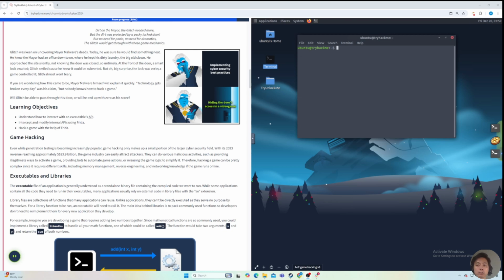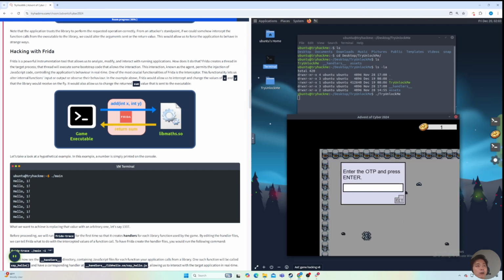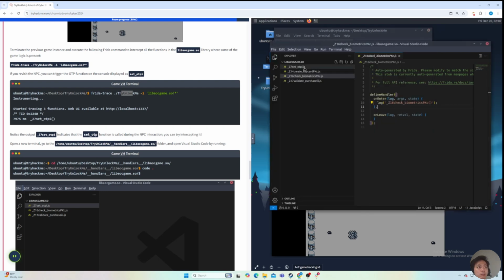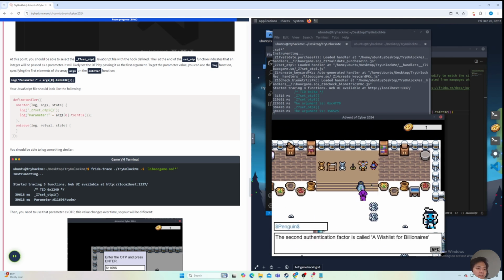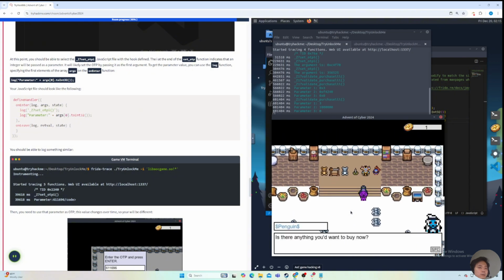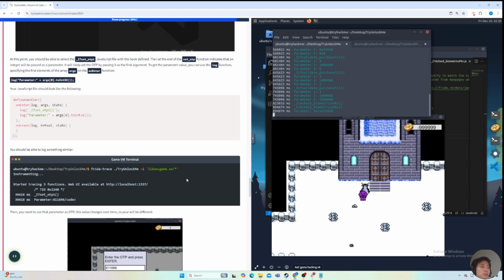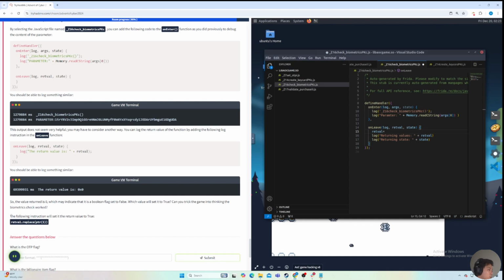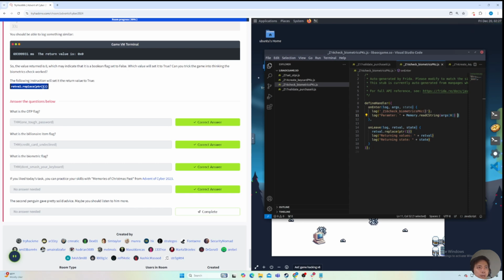TryHackMe - AoC 2024: Day 19: I merely noticed that you're improperly stored, my dear secret!